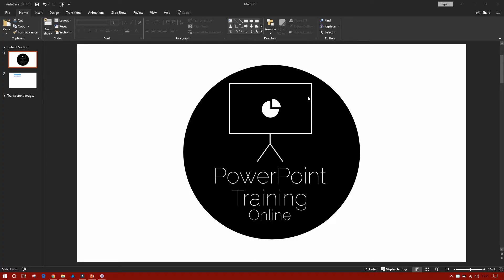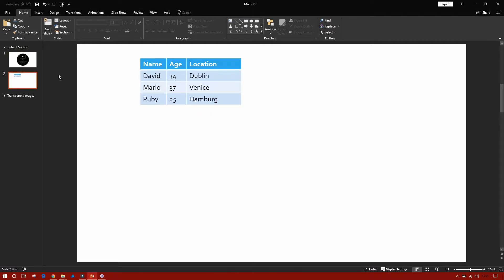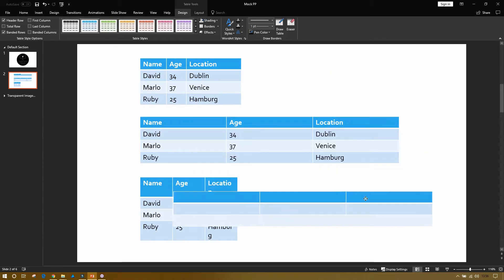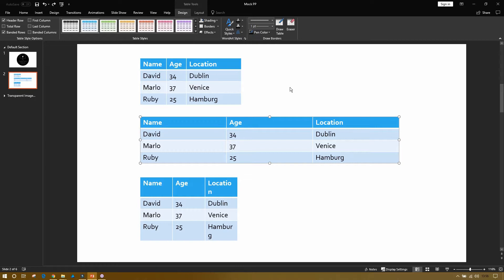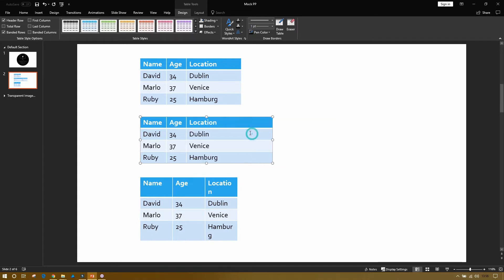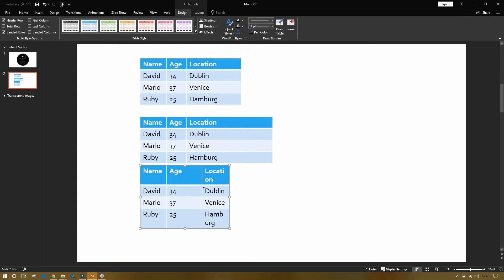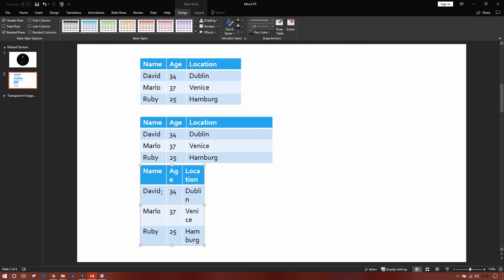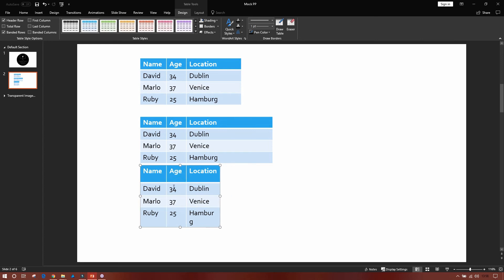How to quickly resize tables in PowerPoint